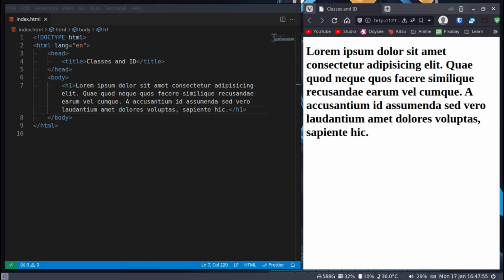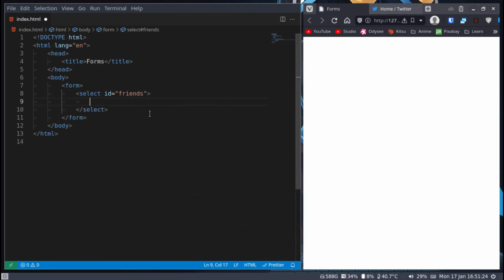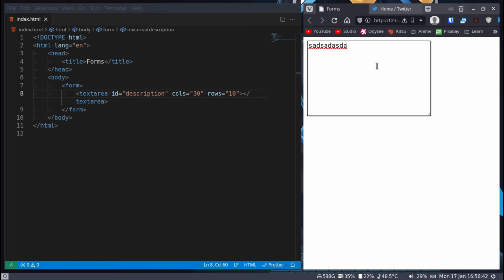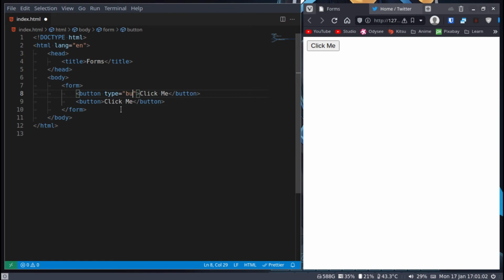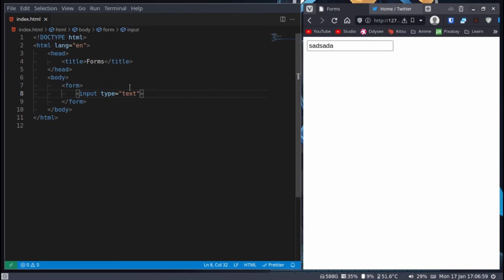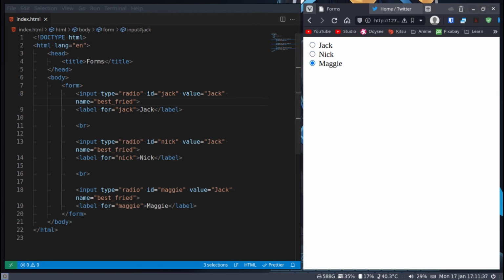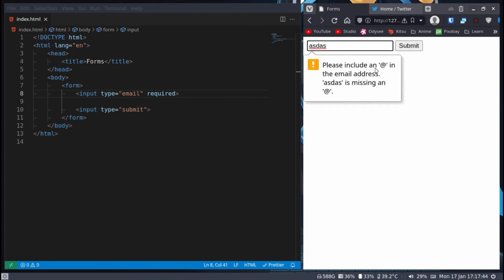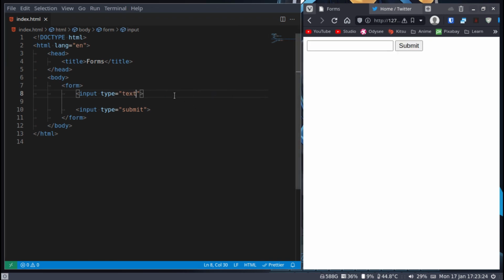Forms (Part 1) - HTML Tutorial (Part 16)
Forms are a big part of web development, since it is what often connects what is sent from the frontend (design) to the backend (what makes the website work).